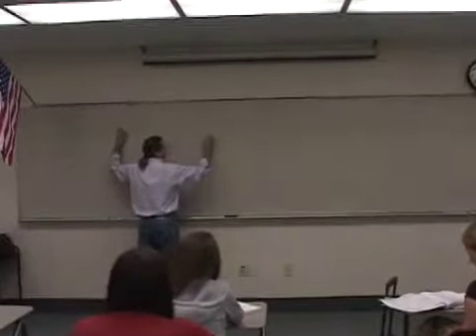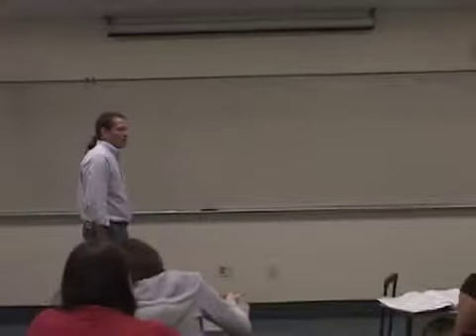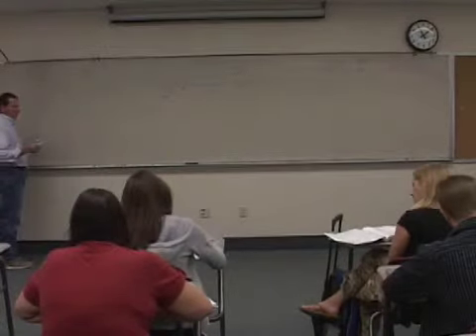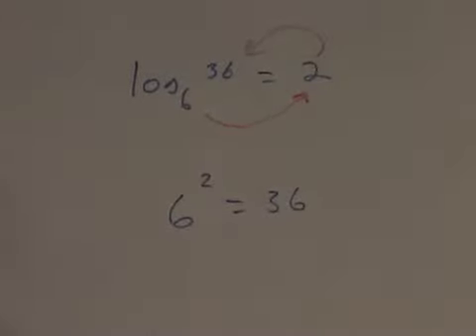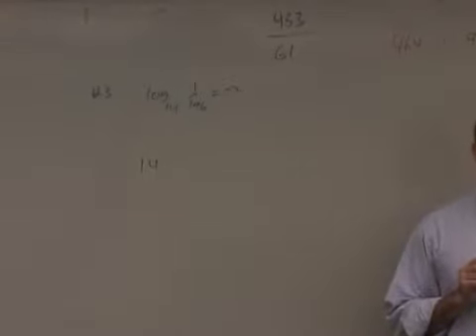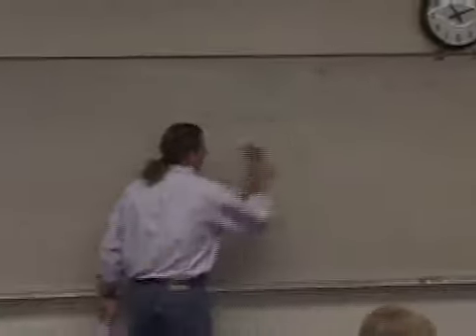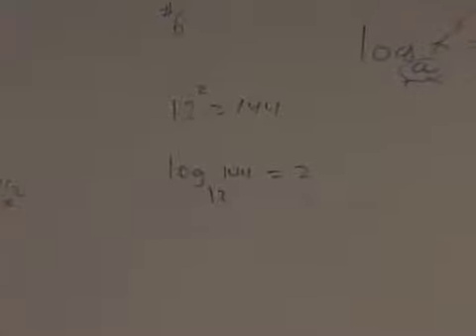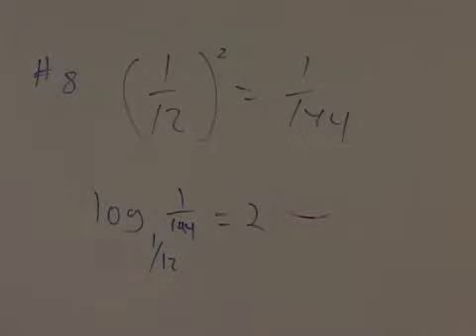metcalf algebra 11 05 09b